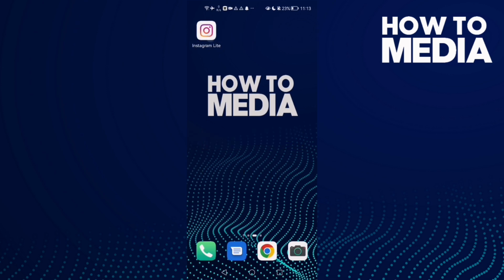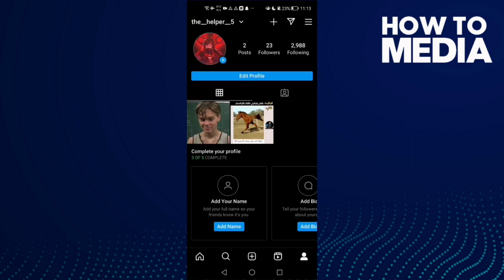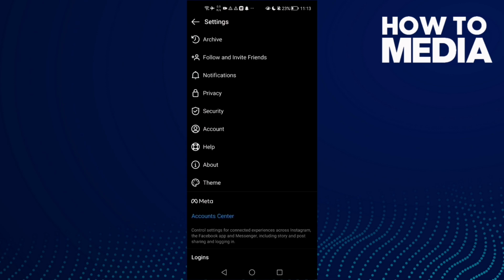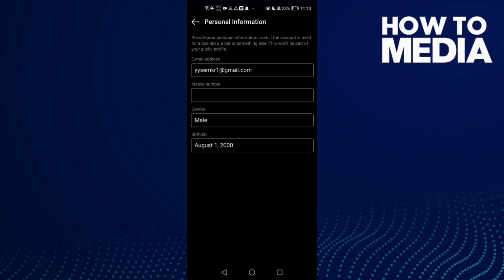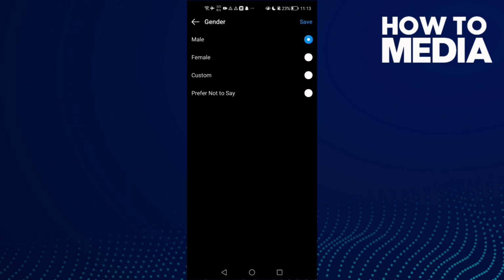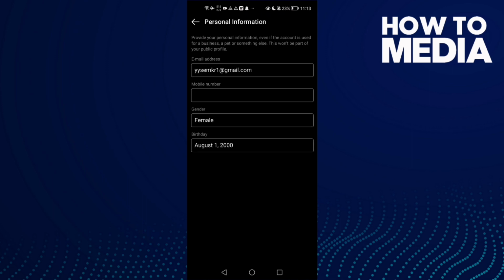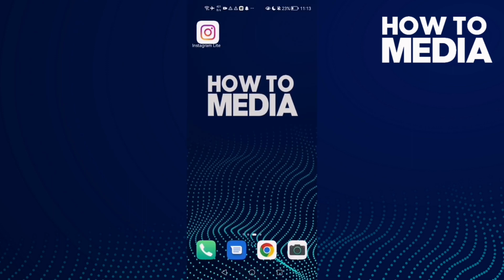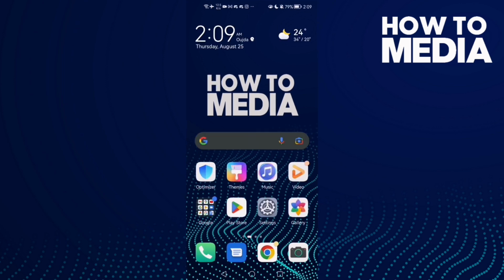How to Change Your Gender on Instagram Lite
in this video we discuss :